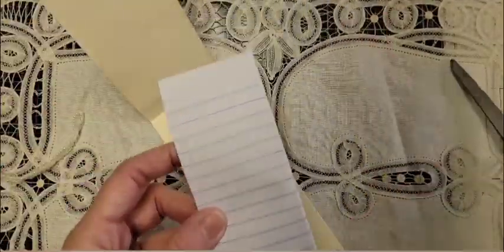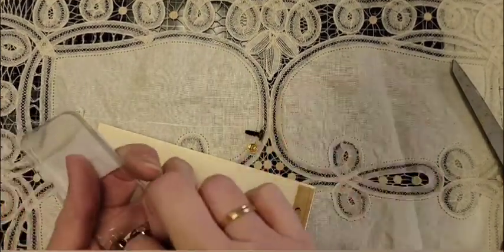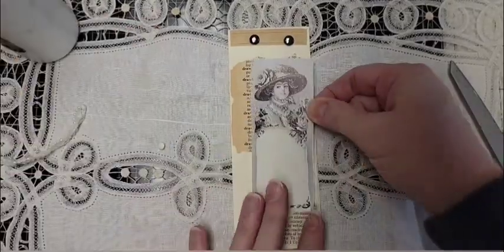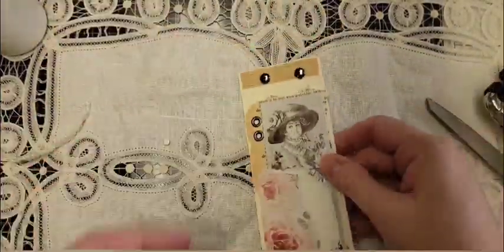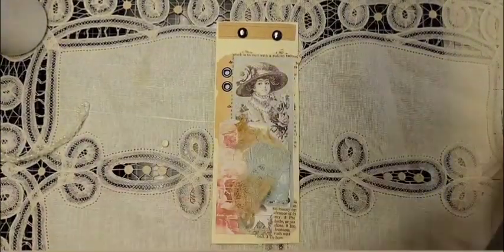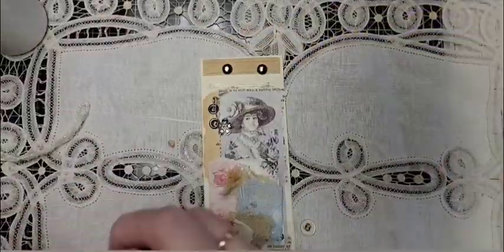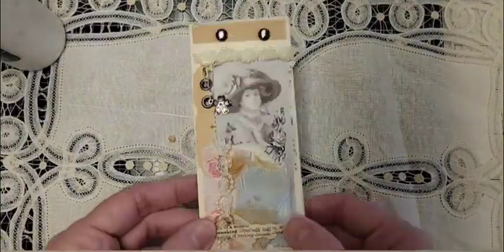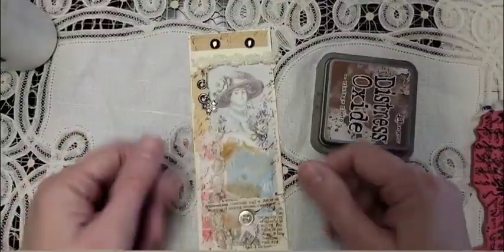Mini Notebook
we made these file folder notebooks on a Facebook live so I decided to create one in hyperlaps speed for you all.